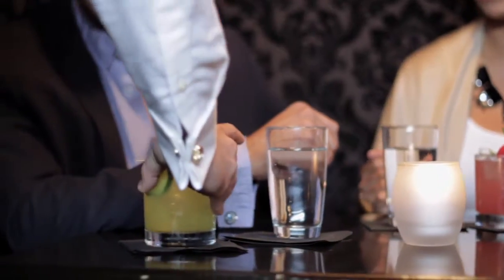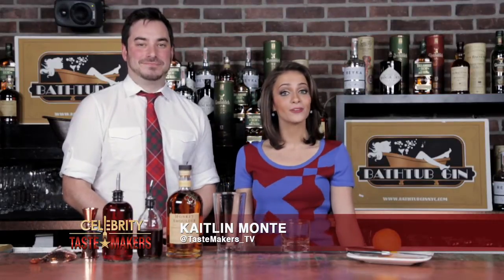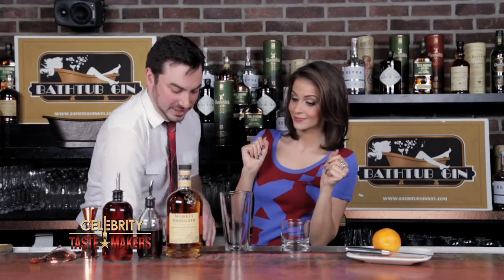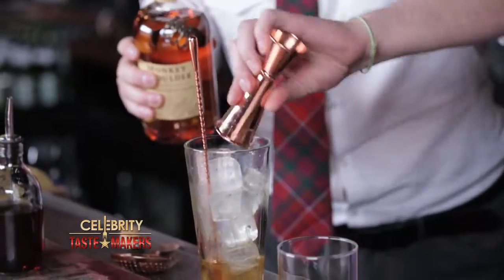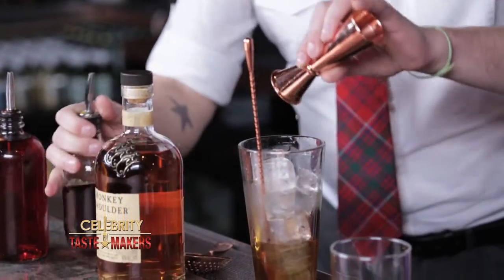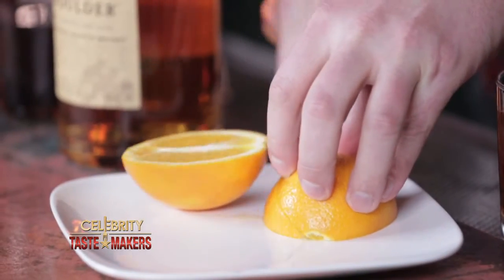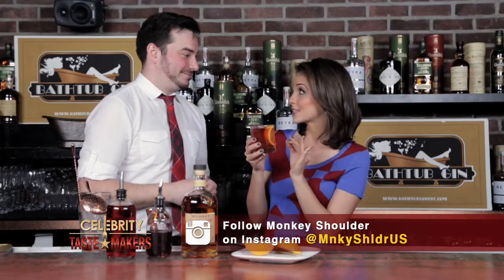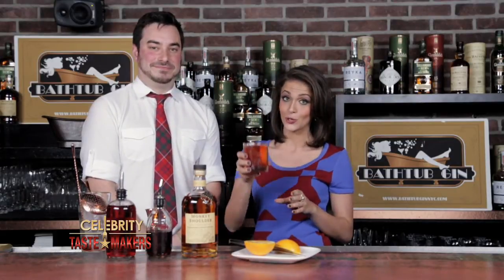How to Make a Boulevardier :: Boulevardier No. 3 with Monkey Shoulder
Feature Host Kaitlin Monte takes us to Bathtub Gin with Monkey Shoulder Brand Ambassador, Freddy May, to go Beyond the Bar for The Sip.

BOULEVARDIER NO. 3

1 ½ Parts Monkey shoulder
1 Part Sweet vermouth
1 Part Campari

Add all ingredients to mixing glass
Add cold dry ice and stir
Once dilution is reached strain into glass